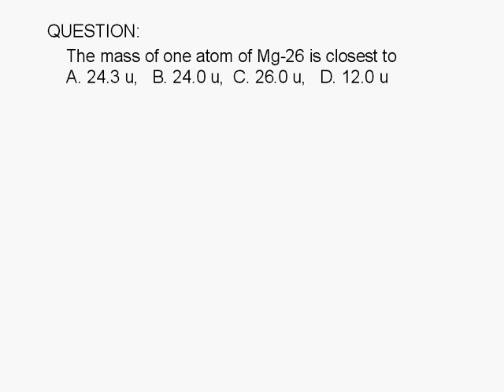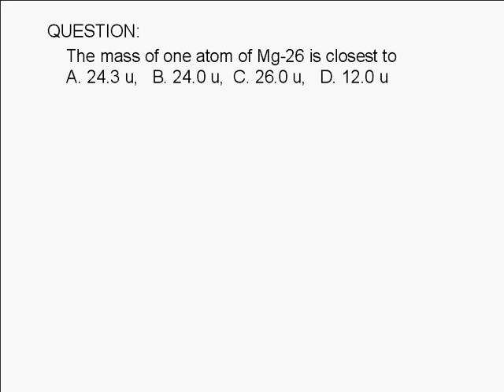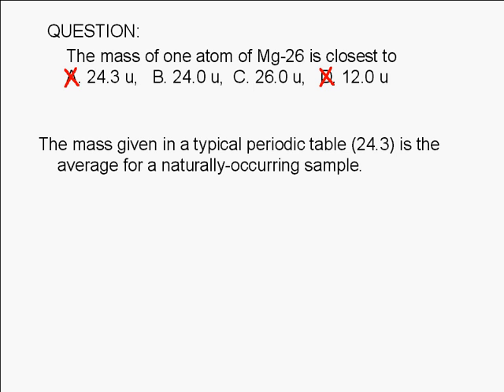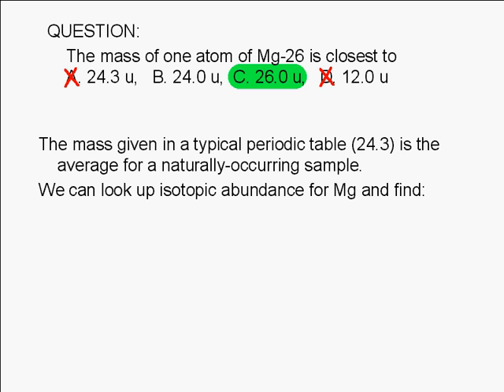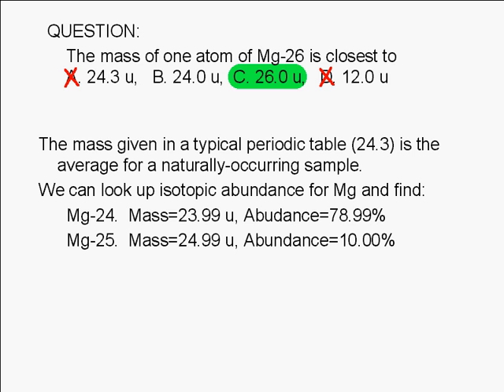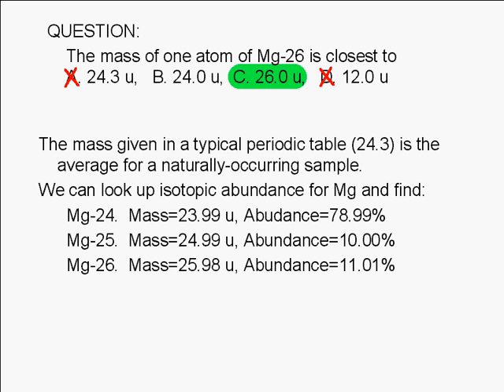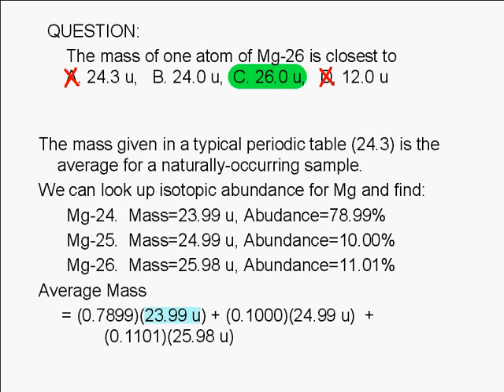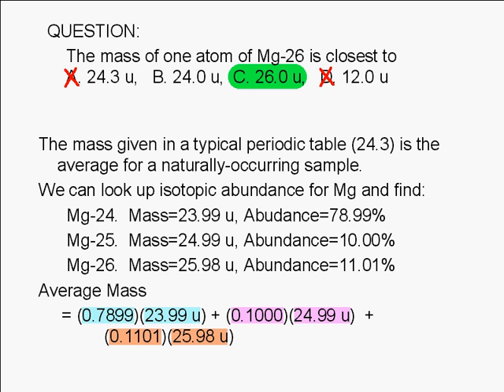4-1-1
The mass of one atom of Mg-26 is closest to A. 24.3 u, B. 24.0 u, C. 26.0 u, D. 12.0 u